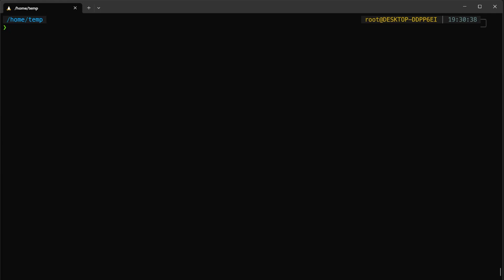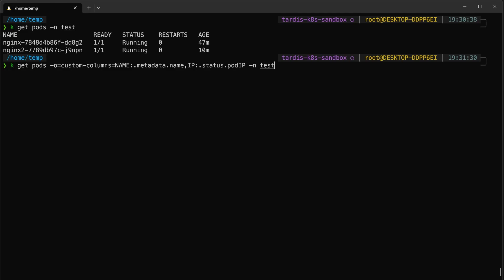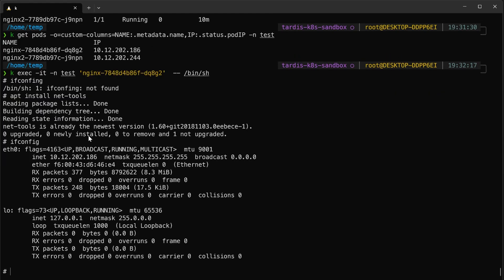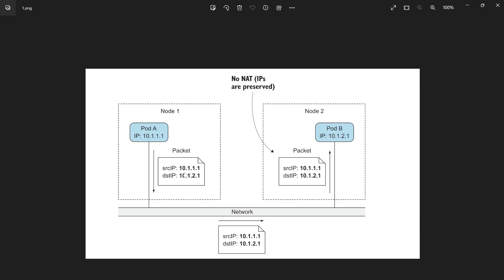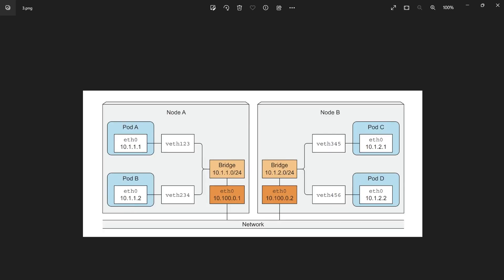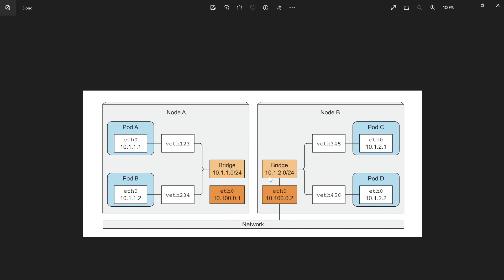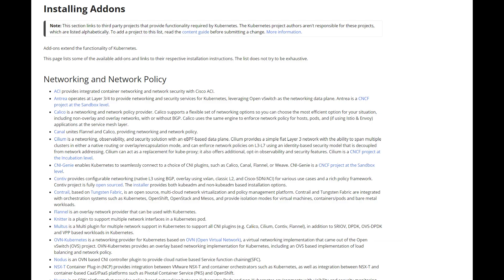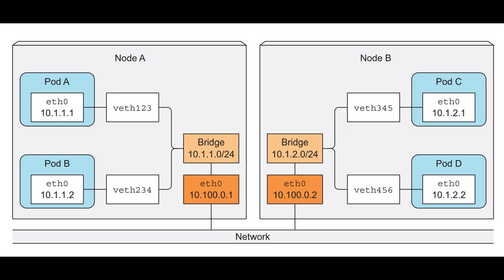Understanding Inter-Pod Communication in Kubernetes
In this video, we will explore one of the fundamental features of Kubernetes - networking. You will learn how each pod in Kubernetes gets its own unique IP address and how they can communicate with each other through a flat, NAT-less network. We will discuss the Container Network Interface (CNI) plugin and the role of the system administrator in setting up the network for pods to communicate with each other. You will also discover the importance of the IP address in inter-pod communication, and how packets must be delivered unchanged for seamless communication between pods. By the end of this video, you will have a solid understanding of networking in Kubernetes and the various options available for you to set up your network. Whether you are a beginner or an experienced Kubernetes user, this video will provide you with valuable insights on how to master Kubernetes networking.